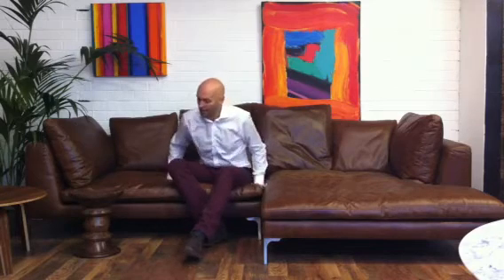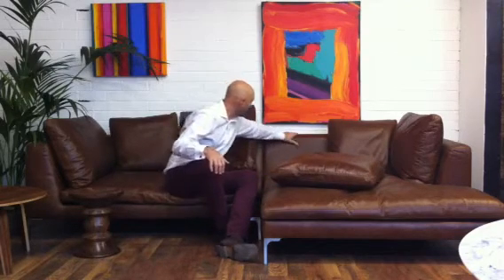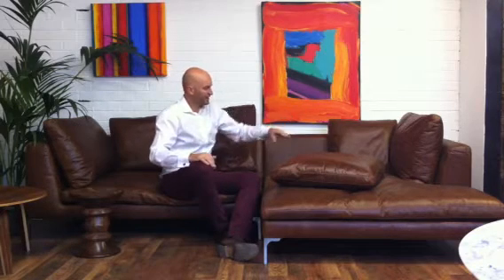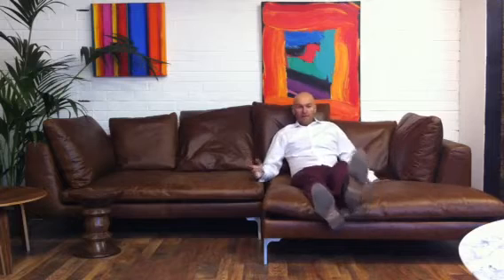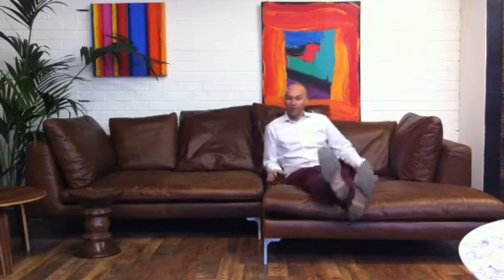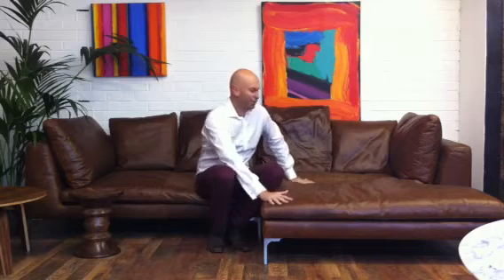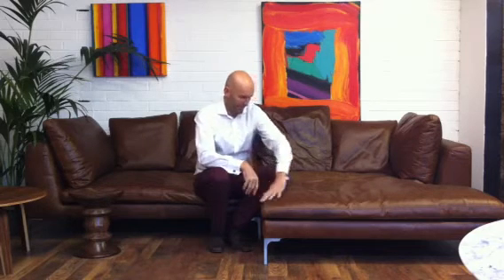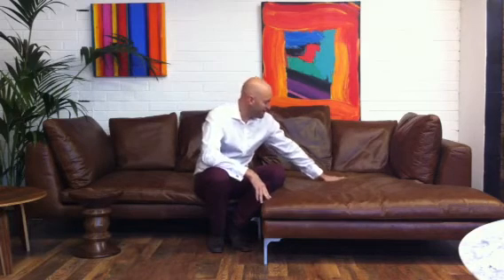Mark Holdsworth demonstrates his ultimate corner sofa design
Mark Holdsworth has designed the ultimate corner sofa.  In this video Mark describes why he feels it is simply the best corner sofa available.